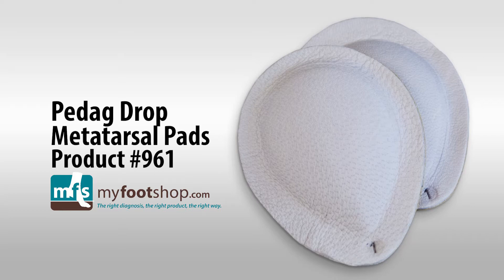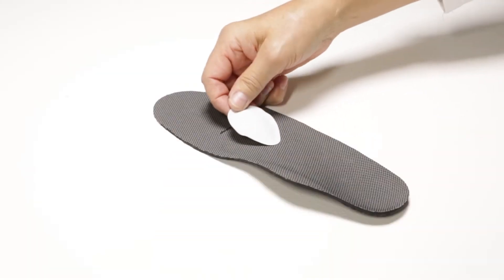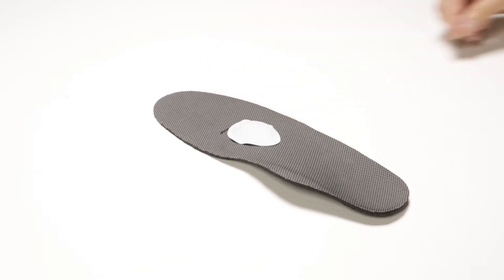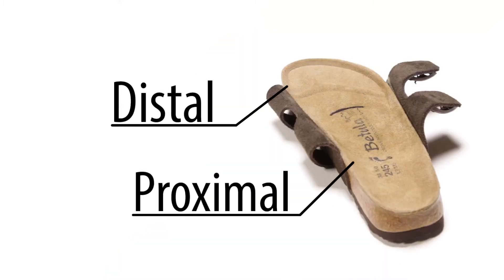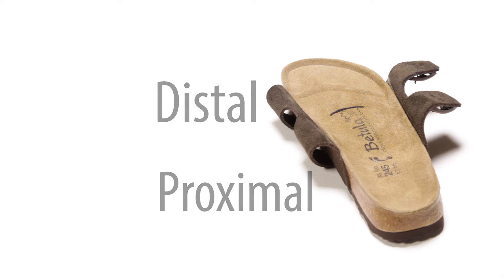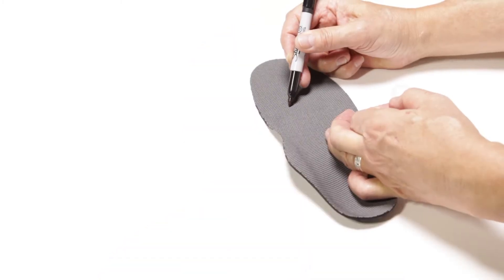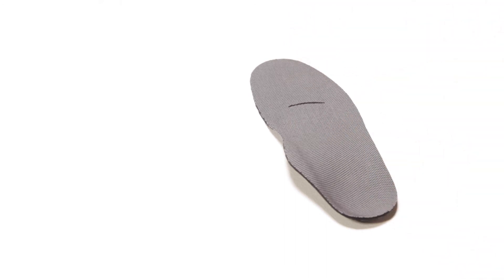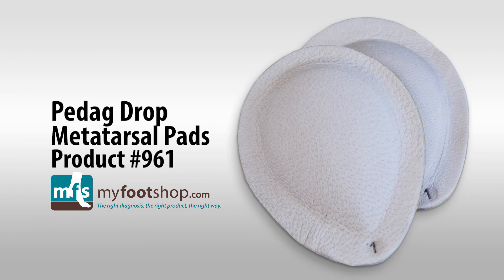How To Use Pedag DROP Metatarsal Pads To Relieve Pain | MYFOOTSHOP.COM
This is a step-by-step guide on how to apply Pedag Metatarsal Pads to a shoe as described by Dr. Jeffrey Oster, Podiatrist.

Pedag DROP Metatarsal Pads are adhesive backed metatarsal pads that are recommended to be applied into shoes and not directly to the foot.  Used in the treatment of forefoot pain including capsulitis, platar plate tears, Morton's neuroma, metatarsalgia and ball-of-foot pain.

For more information on the Pedag DROP Metatarsal Pads, please

The MYFOOTSHOP.COM Channel offers direct-from-the-doctor foot pain advice. You'll hear about various foot pain issues and options for relief. Our videos will help you understand the underlying causes of foot, ankle and toe problems and recommend the right doctor approved products to provide pain relief. We cover metatarsal pain, morton's neuroma, turf toe and many other common foot issues.